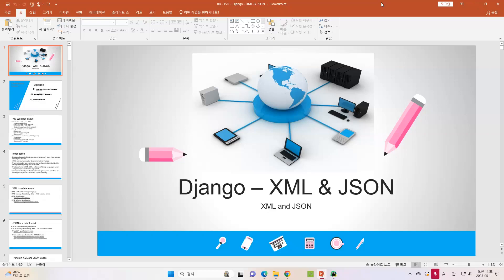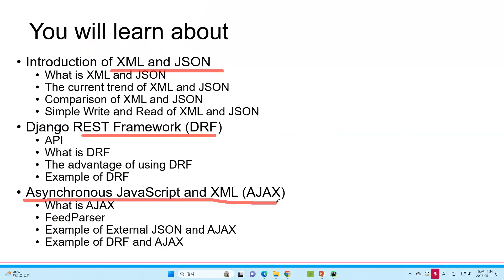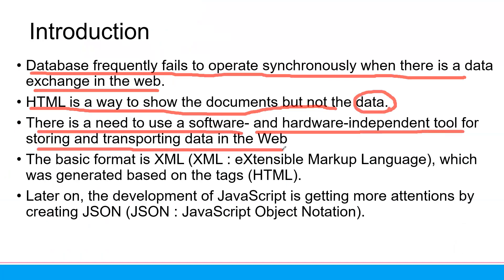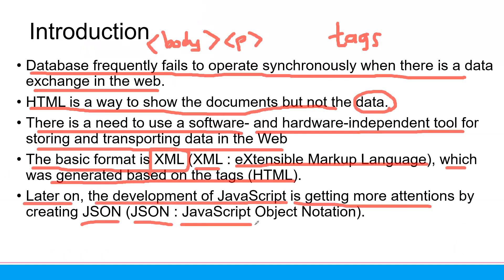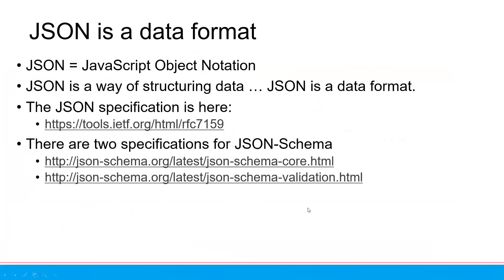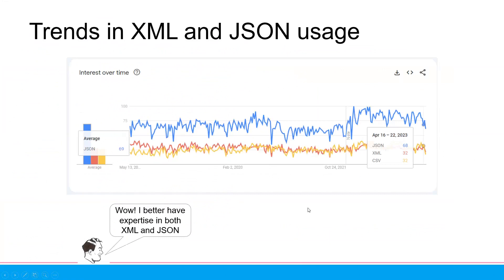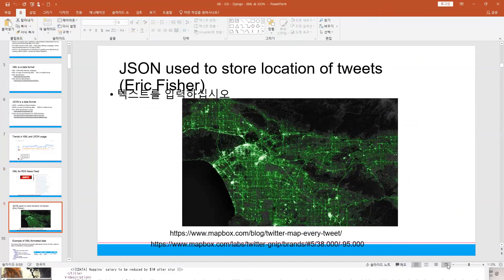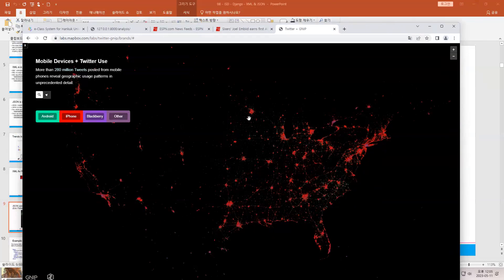20230511 - ISD - XML & JSON (1)